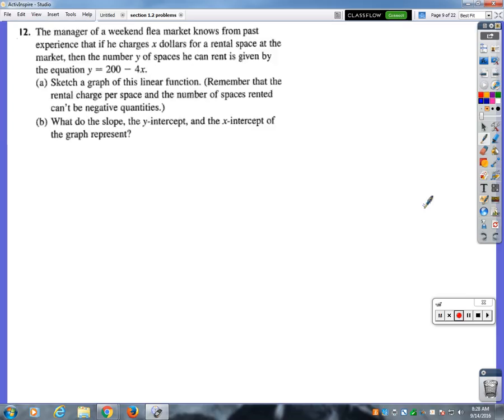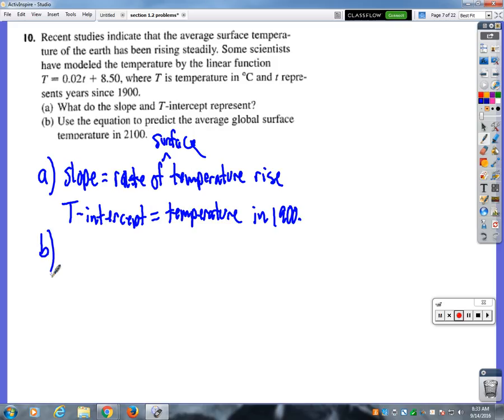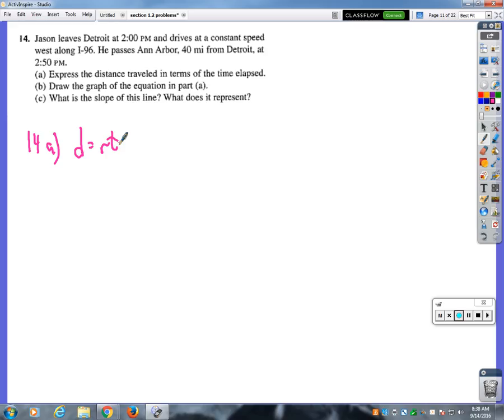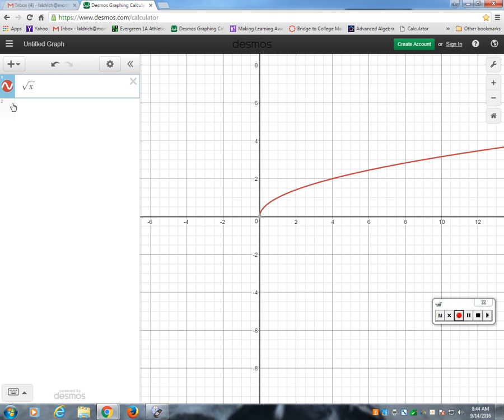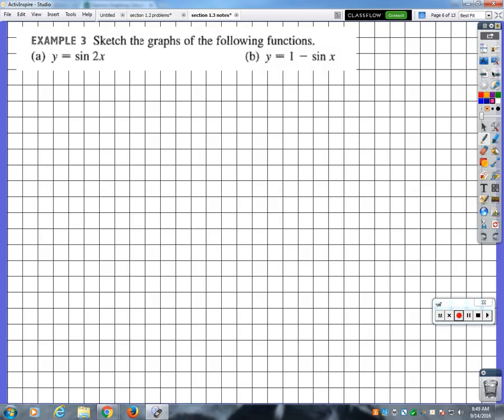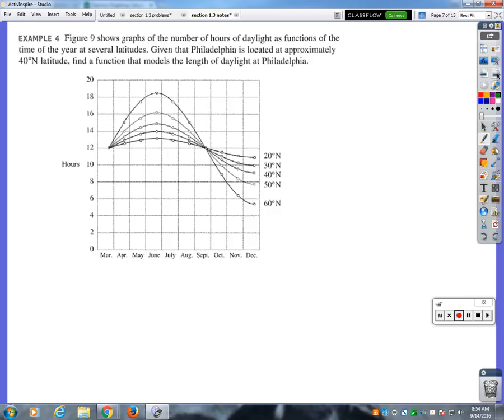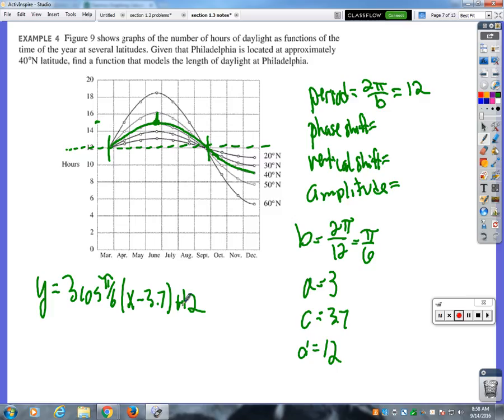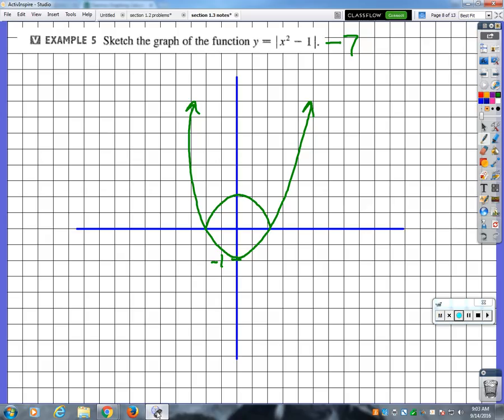c sept 14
Calculus notes Wednesday September 14th